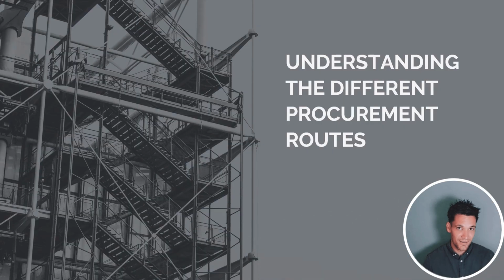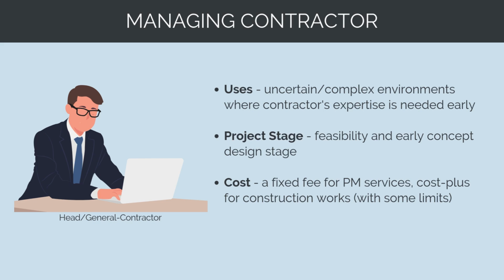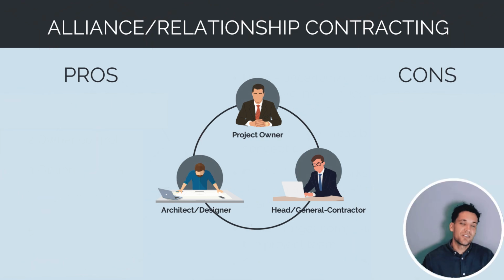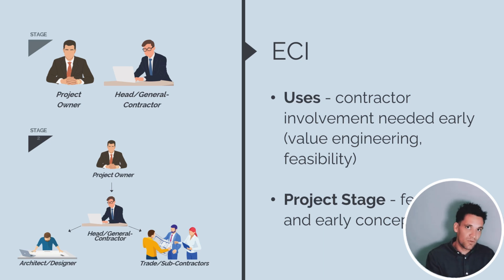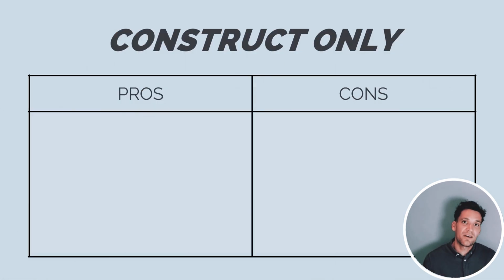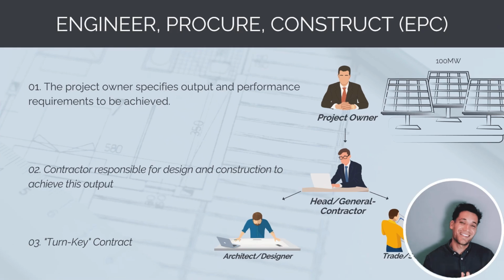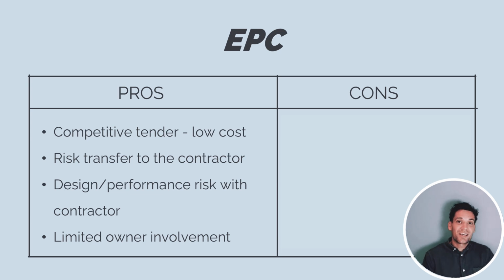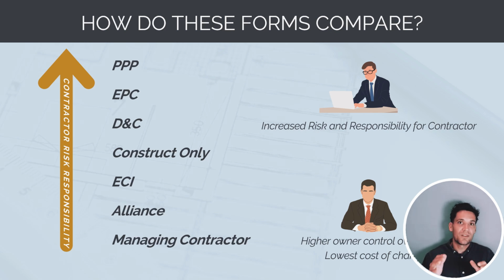How Do Construction Contracts Really Work?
What are the different construction procurement routes and which model works best for your project?